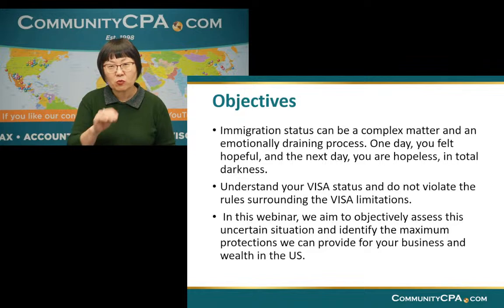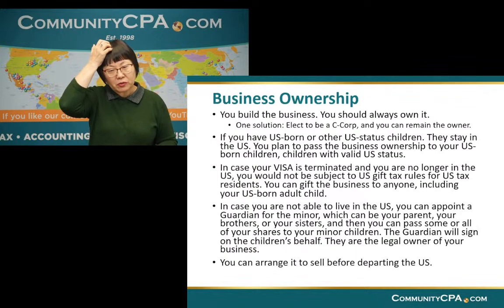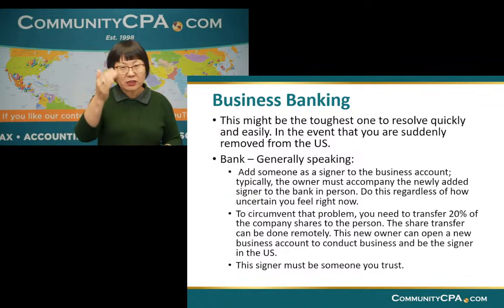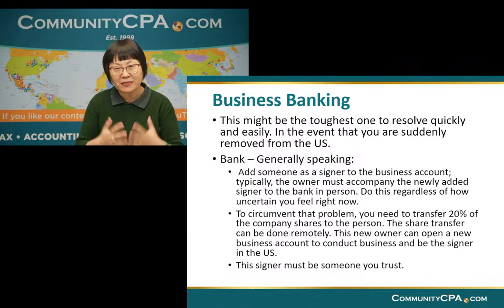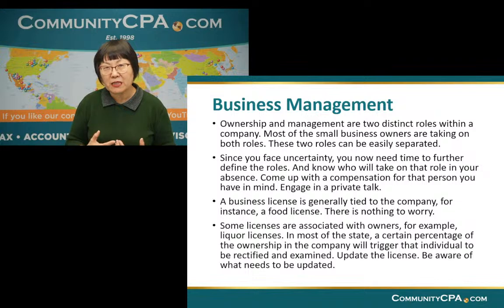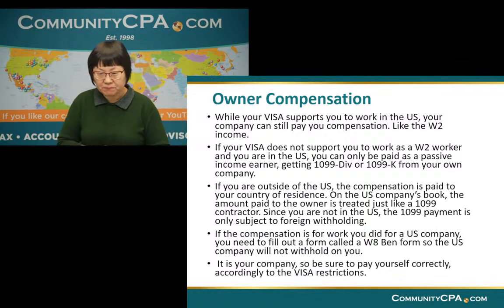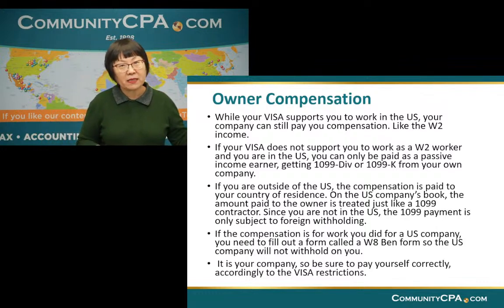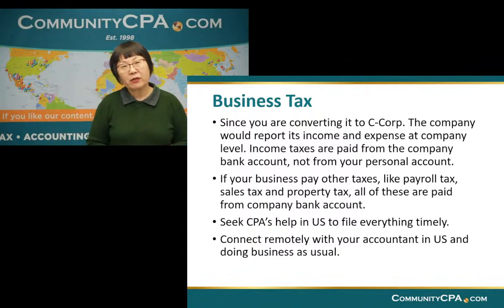Business Continuation While Holding Temporary Immigration Status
Are you a business owner on a student visa, work permit, or other temporary status? This video outlines how to maintain and grow your business while staying compliant with U.S. tax and immigration laws. We'll focus on how to structure your business and personal financial affairs to navigate uncertainty and prepare for potential economic hardships.

LOCATIONS:
Community CPA - Des Moines
3816 Ingersoll Ave.

2421 Coral Ct. Suite 1

8722 Lyndale Ave S, Ste 104

Houston Office
4740 Ingersoll Street, Ste 200